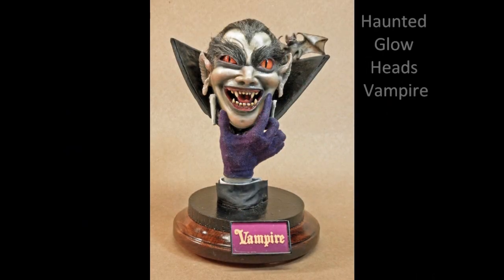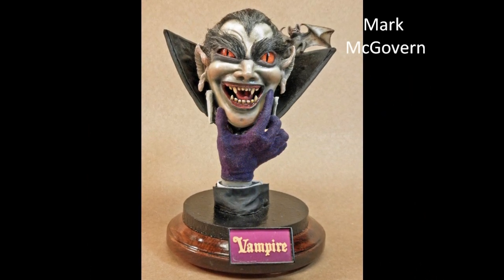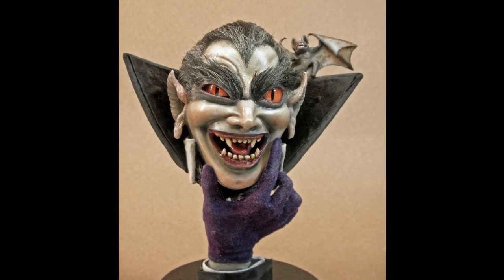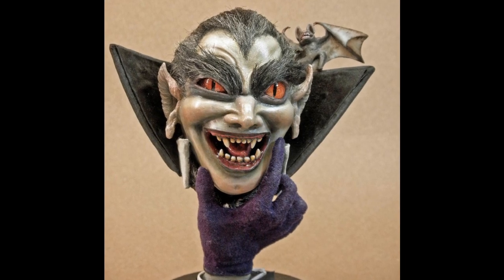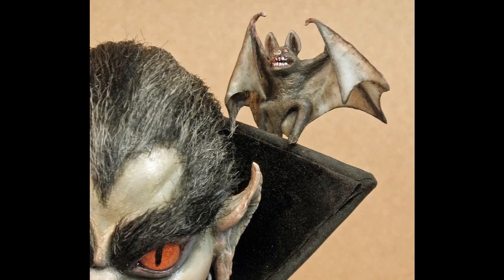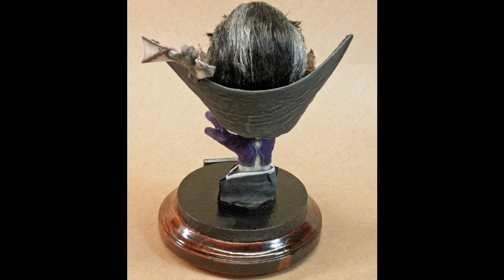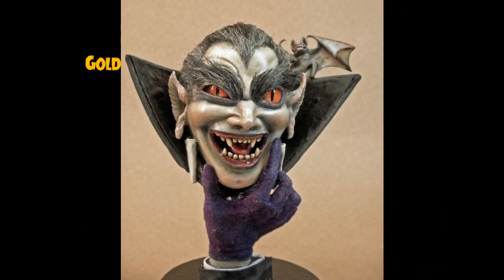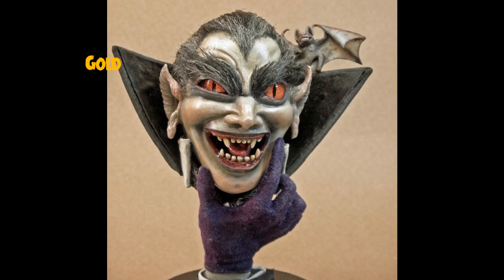Monster Hobbies Build A Monster Contest 2023 - MonMH12 - Busts - Winners